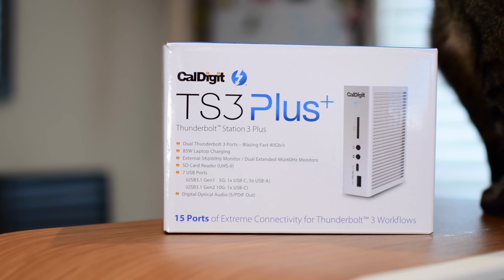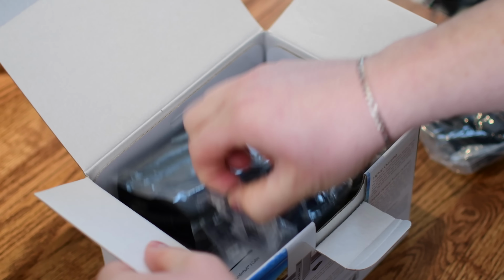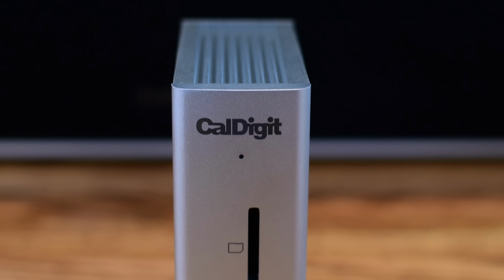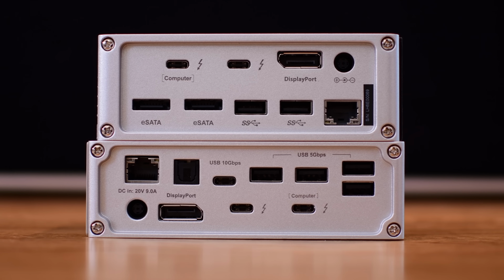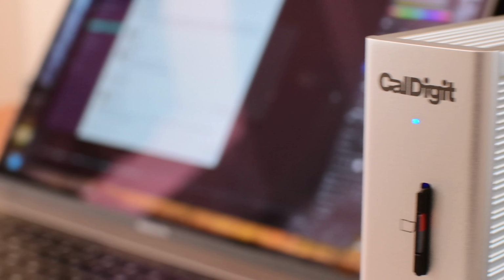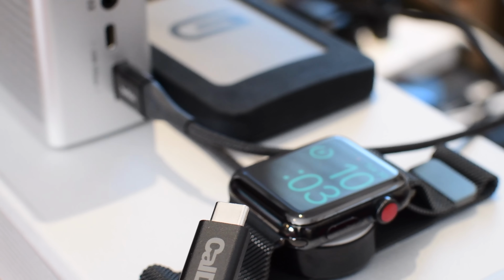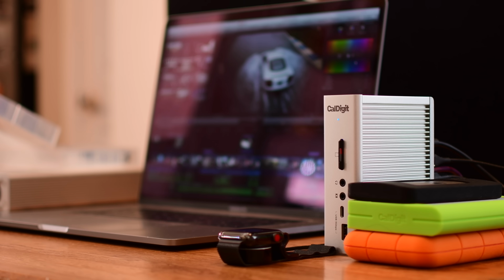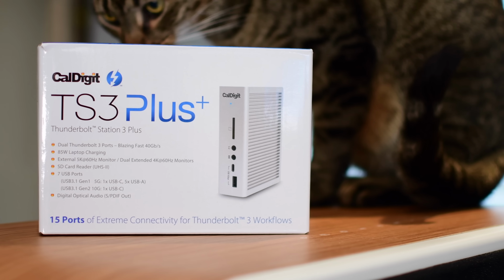CalDigit TS3 Plus Thunderbolt 3 Dock Has All the Ports You Need - Review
The updated TS3 Plus from CalDigit provides a bundle of ports, and 85W of power through a single Thunderbolt 3 cable.
Original TS3

About iDB